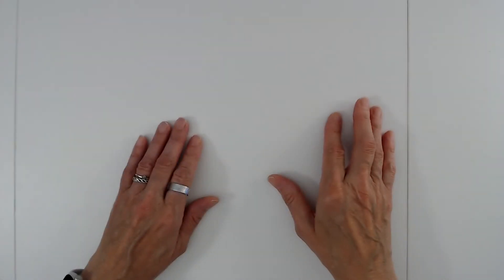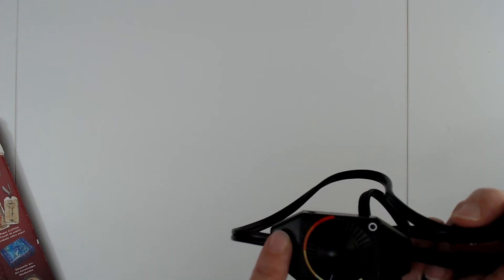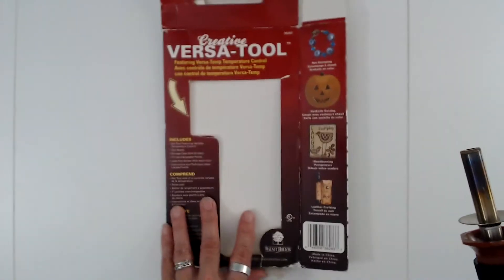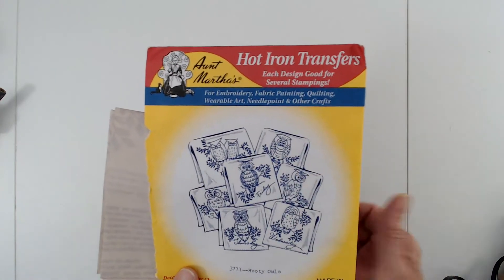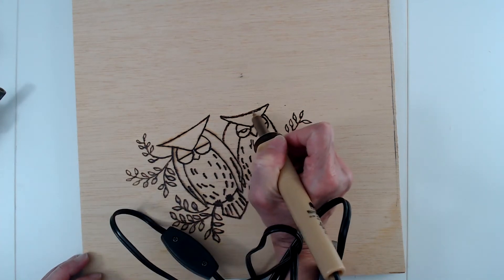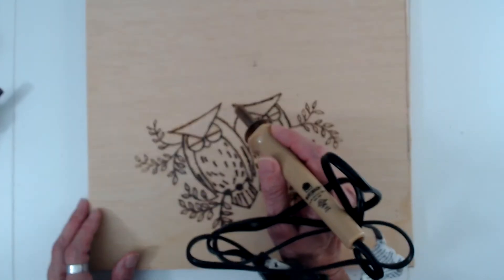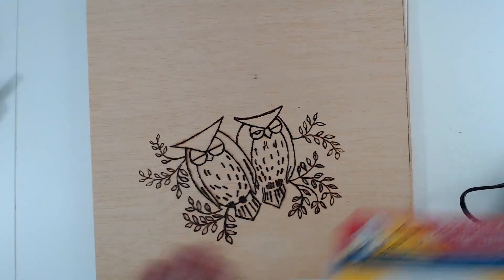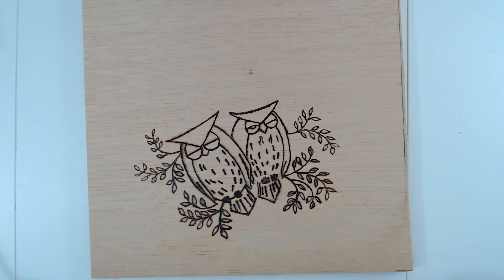Wood Burning How to Transfer A Design To Wood/ Owl Wood Burning Project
I use Aunt Martha's Hot iron transfers Designs for wood burning on wood.